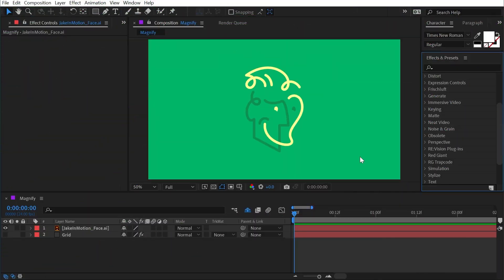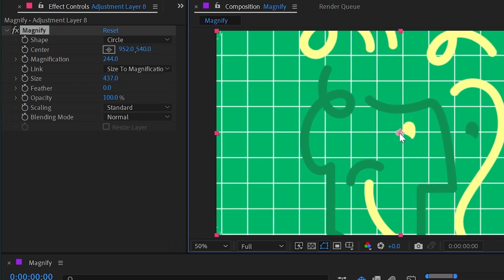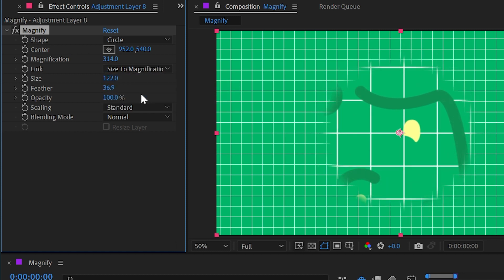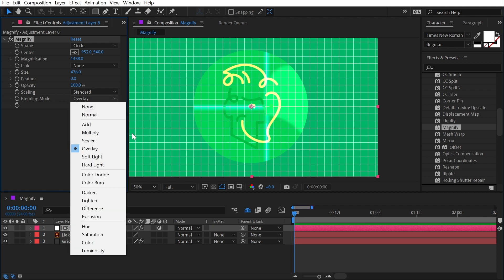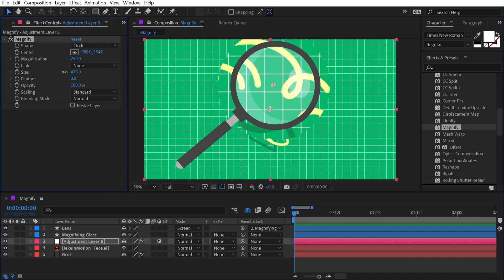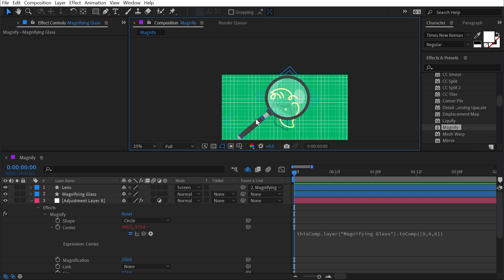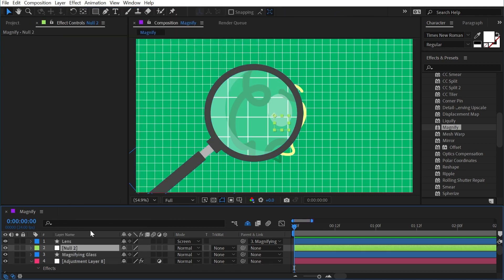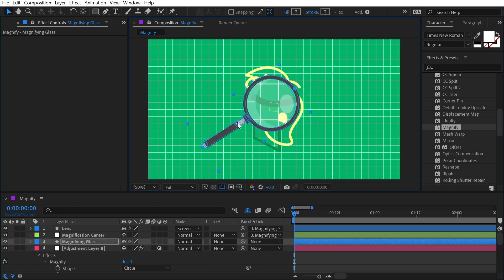Magnify | Effects of After Effects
In this quick tutorial, I explain how to use the MAgnify effect in Adobe After Effects.

Chapters:
00:00 Intro
00:07 Magnify
07:05 Thanks for watching!